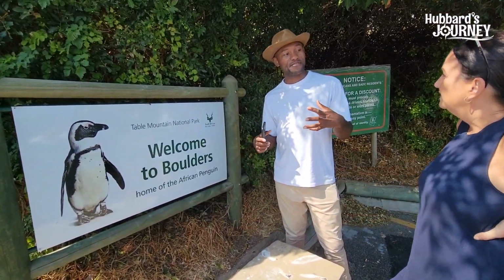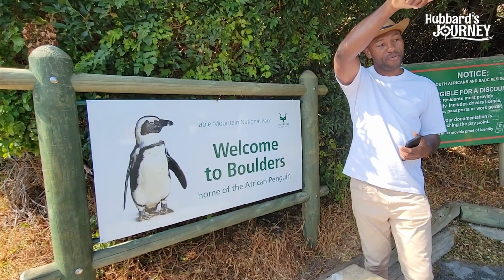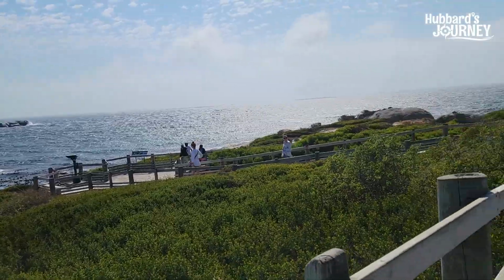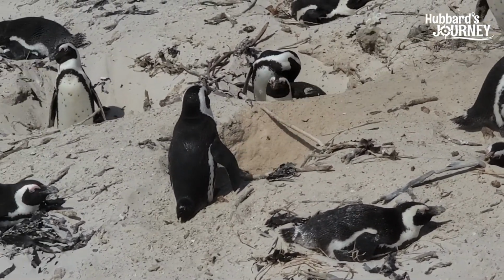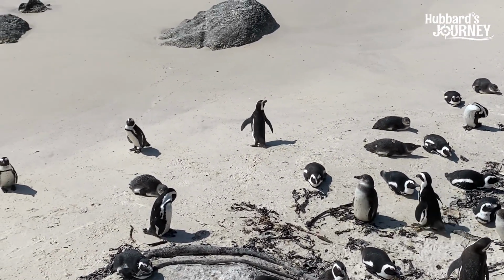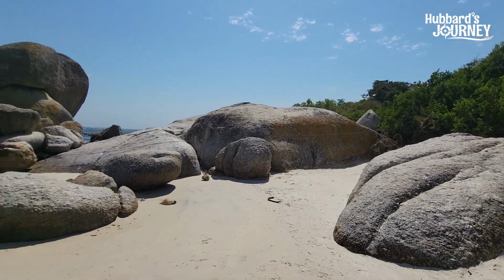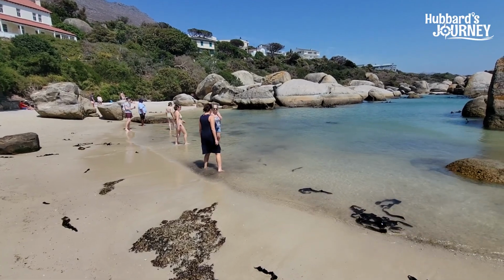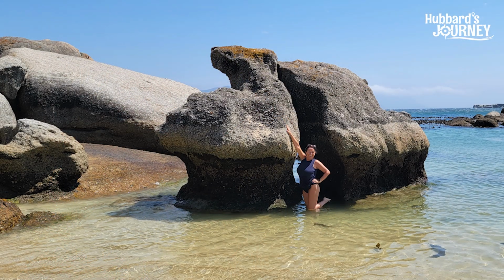Cape Town, S.A. - Private tour of Boulder Beach & African Penguins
We purchased a private tour through Viator for a half day tour of Boulder Beach, and scenic coastal stops. In the event you are in Cape Town and need a very knowledgeable and affordable guide, call “Bizo” of Kenzi Travel & Tours directly at 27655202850 or email him at . Very safe and would highly recommend.

Please consider watching our entire Cunard Playlist to see more of this magnificient oceanliner as well as some of the adventures we had at each of the ports of call. This journey started in NY in January 2024 when we boarded the Queen Mary 2 and sailed to Southampton, England - Tenerife, Spain - Walvis Bay, Namibia - Port Elizabeth, Capetown & Durban, South Africa - Reunion Island - Mauritius Island and then finally Perth, Australia. We stayed in an inside cabin (check out our cabin tour & review video) for 45 days that included a Transatlantic Crosssing and 2 Segments of her World Cruise. With many interesting changes in weather, sickness, safety protocols, breaking-news LIVE updates, as well as amazing ports of call with two overnight stops we hope you find our videos both informative and fun to watch.

And as always... Thanks for coming along on our journey!
All the best, Michael & Andrea